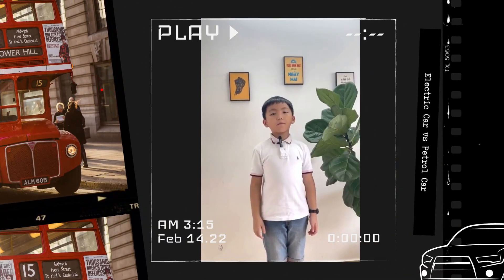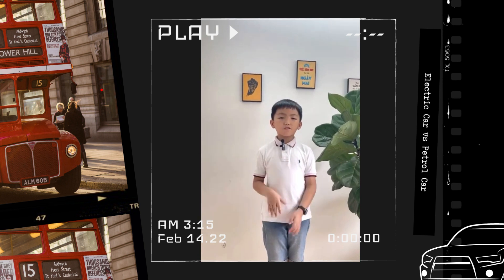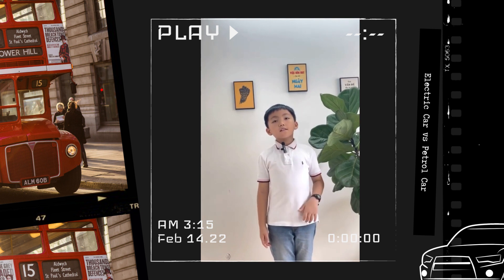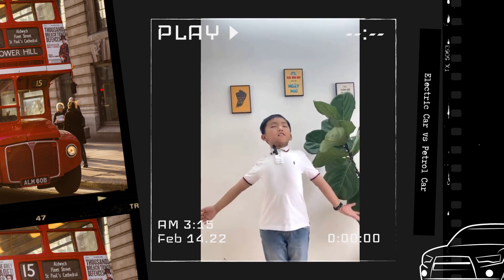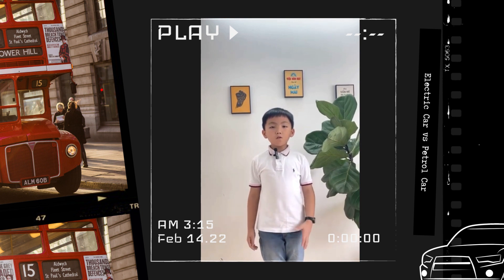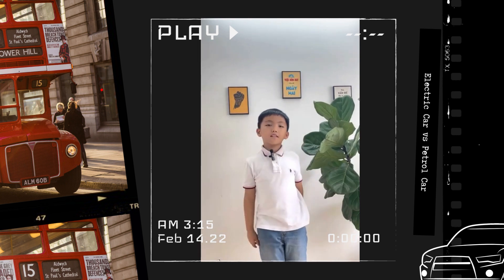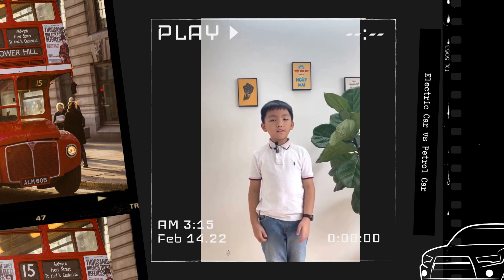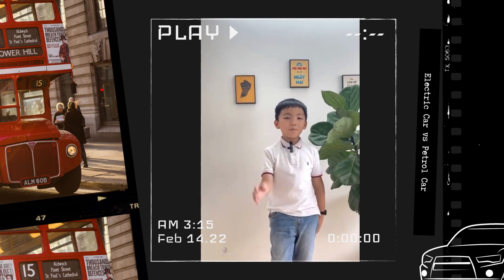TNTA -Hoàng Anh Khoa (Lớp Hai 2, trường Tiểu học Bình Lợi Trung, Bình Thạnh, Hồ Chí Minh)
Mời quý nhà trường, quý phụ huynh và các bạn nhỏ đón xem clip dự thi của thí sinh:Hoàng Anh Khoa (Lớp Hai 2, trường Tiểu học Bình Lợi Trung, Bình Thạnh, Hồ Chí Minh)